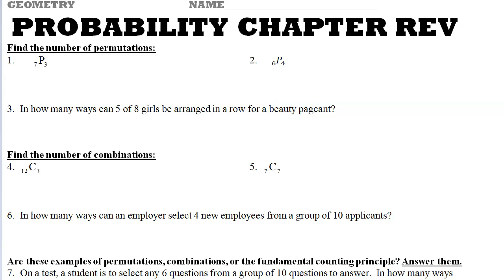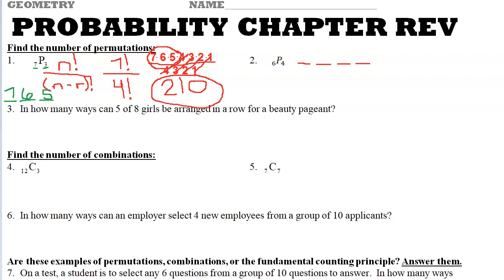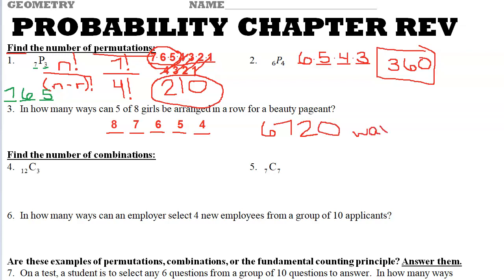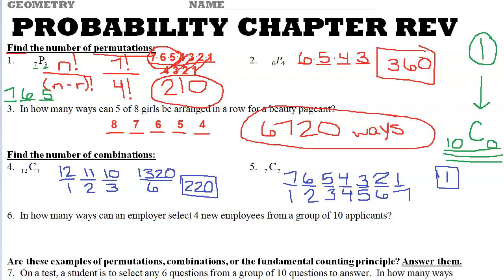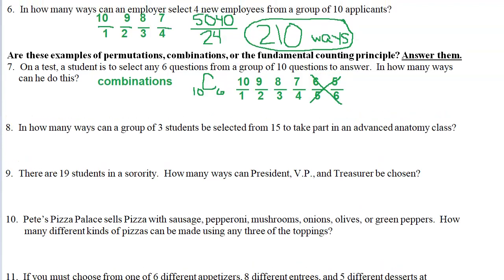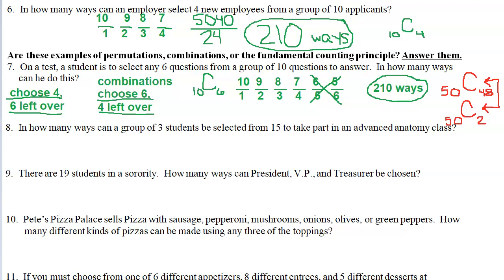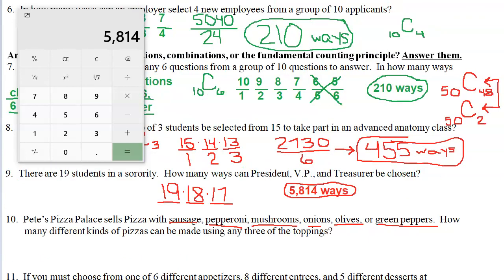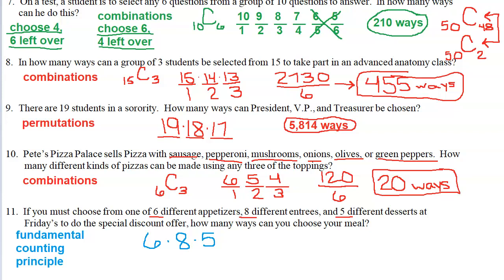PROBABILITY CHP REV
This video goes over the first 11 questions of our probability chapter review. It discusses the differences between permutations, combinations, and the fundamental counting principle. It also brings up a couple special scenarios that require a different way of thinking.